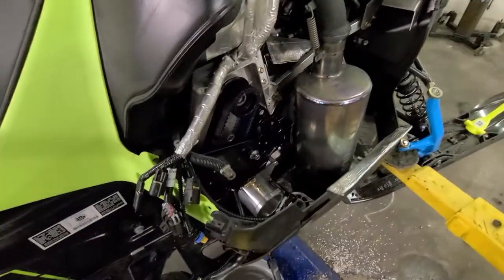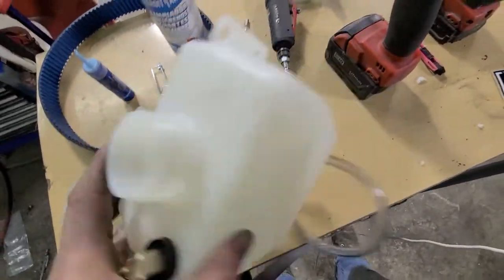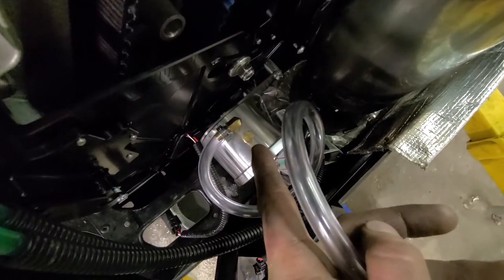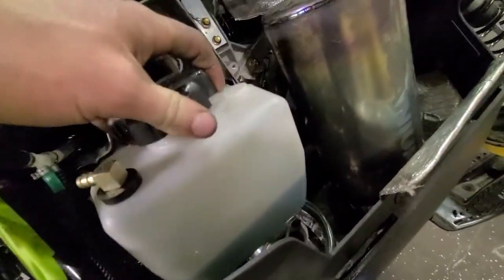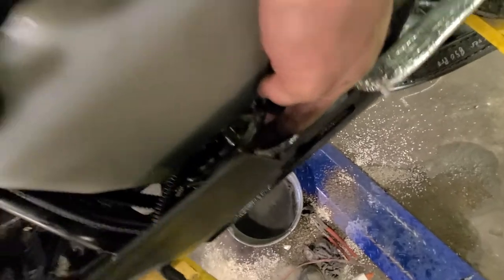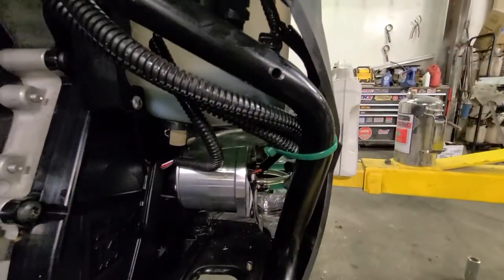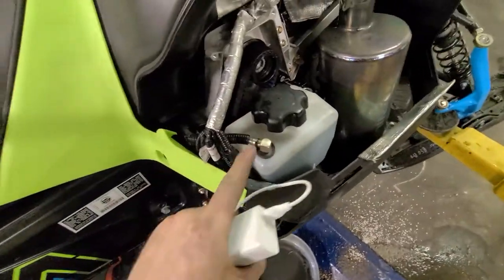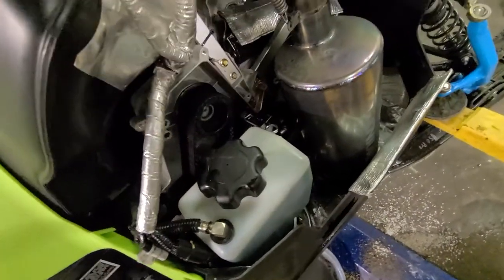TKI Belt drive install on 2021 ALPHA Hardcore. Part 3